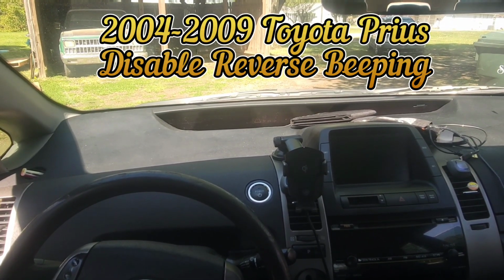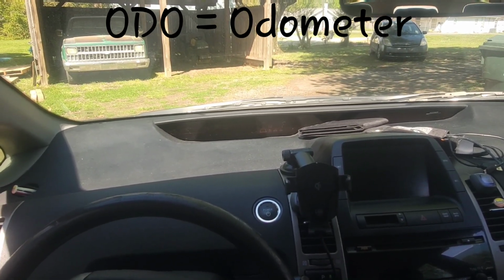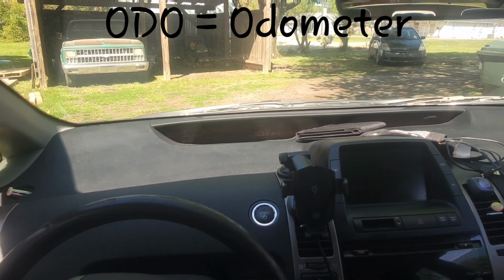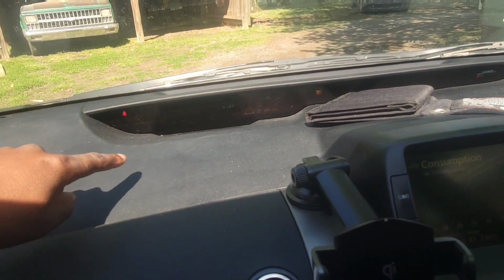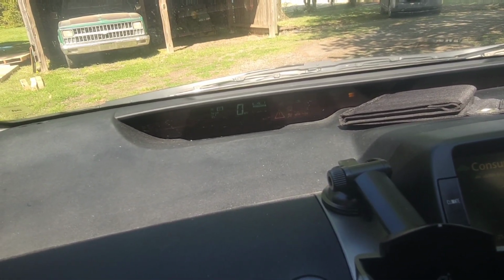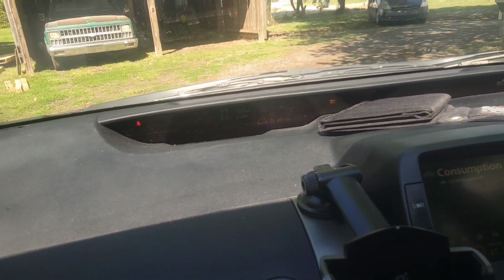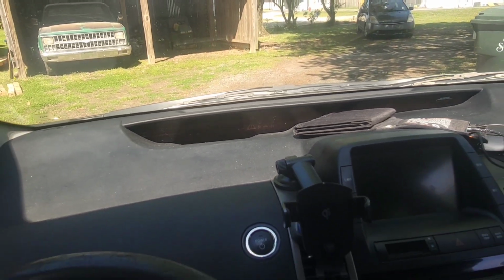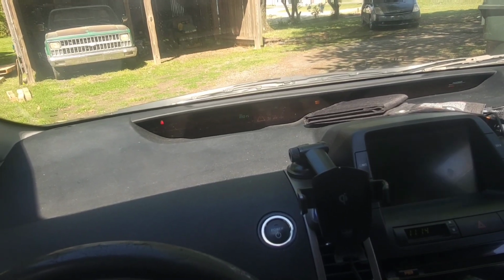!!!!HOW TO- Disable The Beeping When In Reverse!!! Toyota Prius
This is a tutorial video on how to disable the reverse beeping noise on a Toyota Prius 2004 through 2009